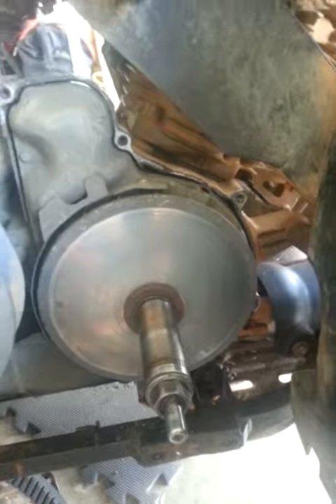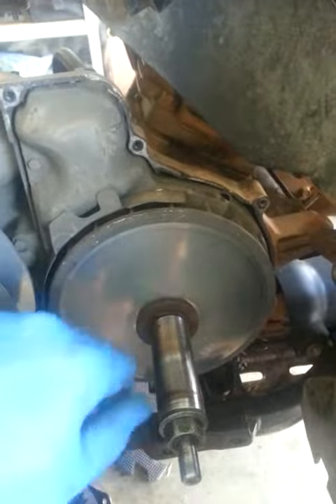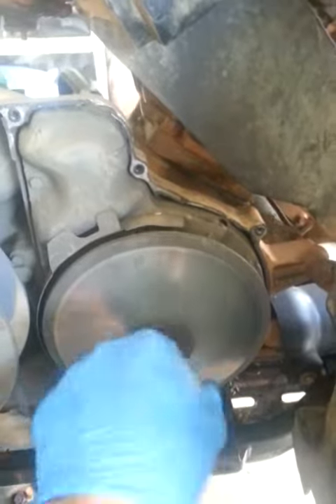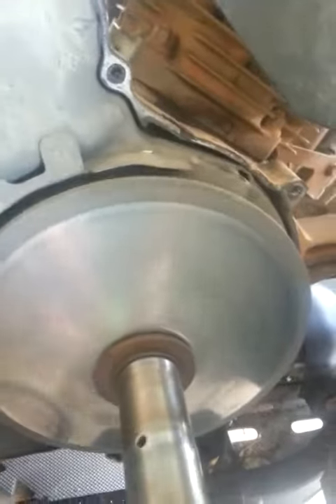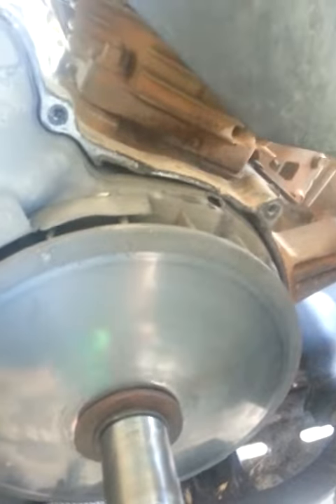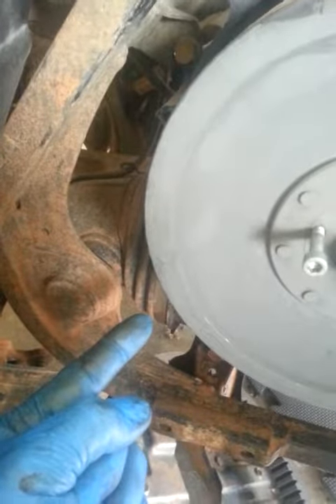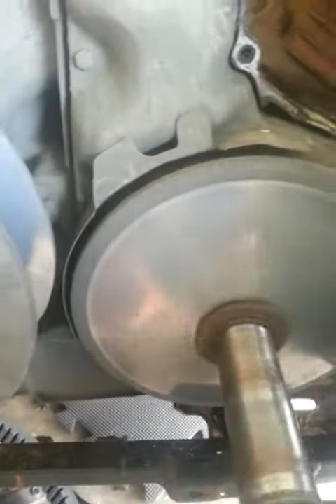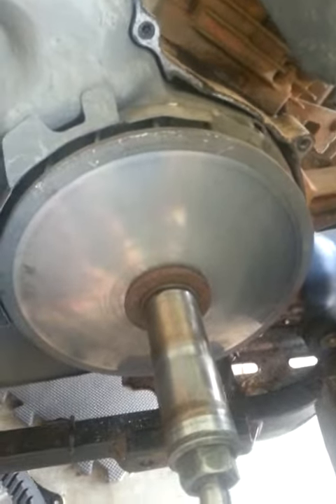1998 Grizzly Primary Sheave noise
I said " 97  Grizzly"... but its really a 1998.  Sorry.